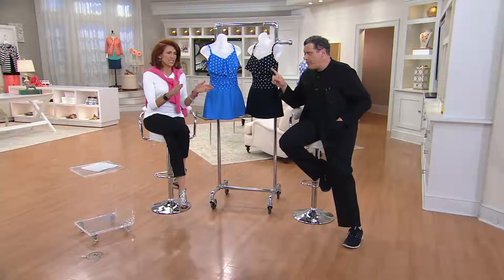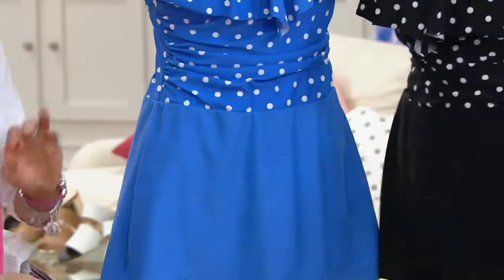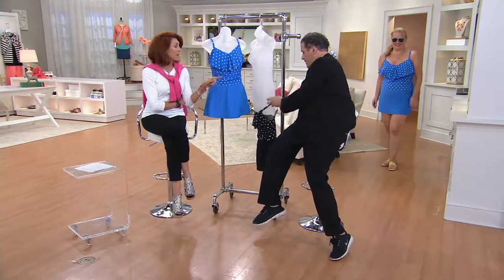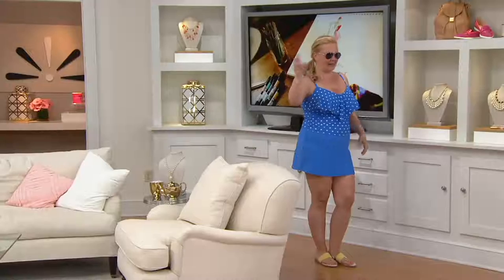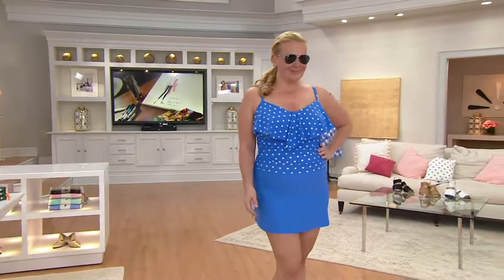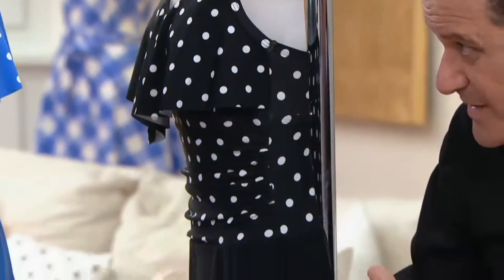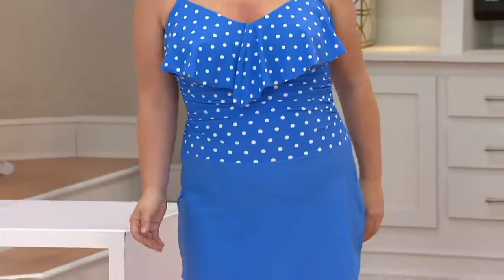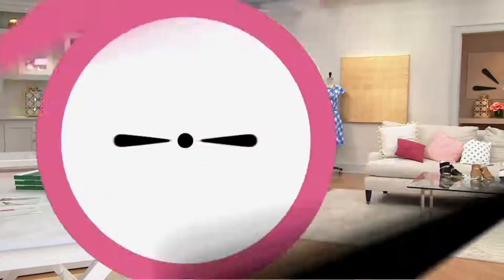Isaac Mizrahi Live! Polka Dot Swim Dress on QVC